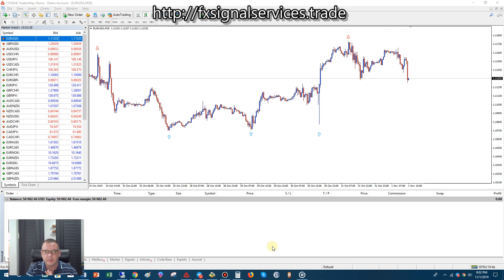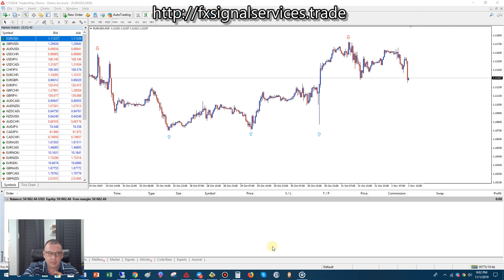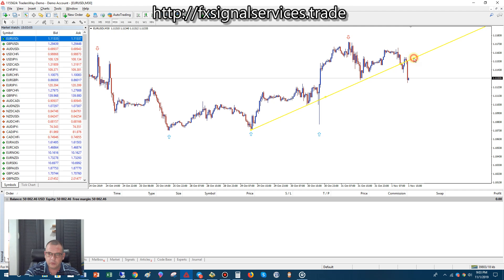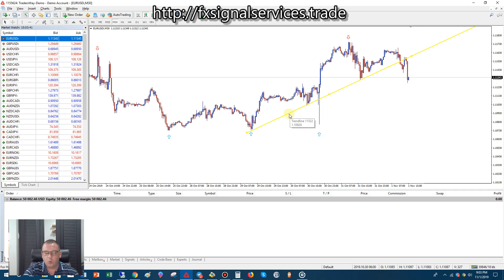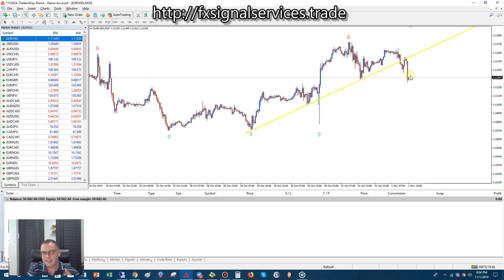Free Daily Signal Friday, November 1, 2019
Today's free daily signal is for EURUSD and it is definitely a SELL.  The new downtrend has already broken and it is an excellent time to jump in on this trade.  No need to draw a Fibonacci or anything.  Just sell away lol.

Please watch this video to see how I trade this and let me know if you have any questions.  I would be happy to help you.